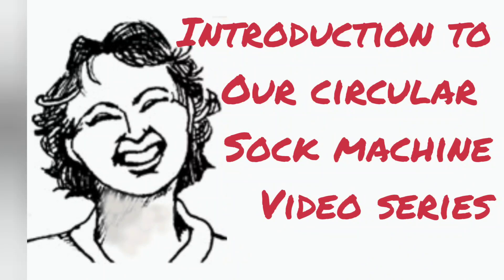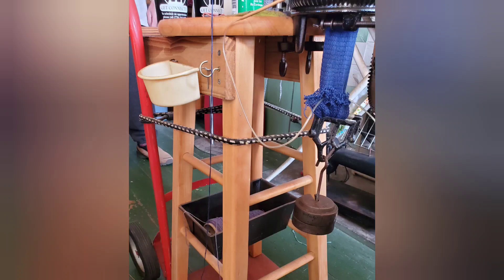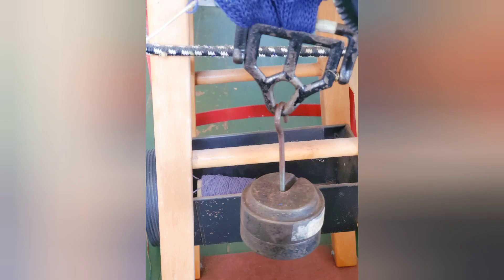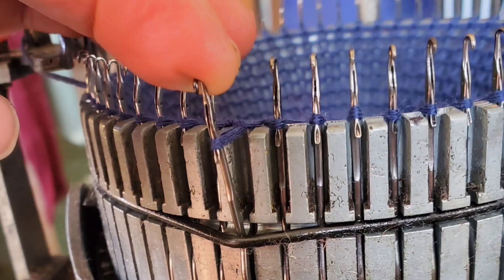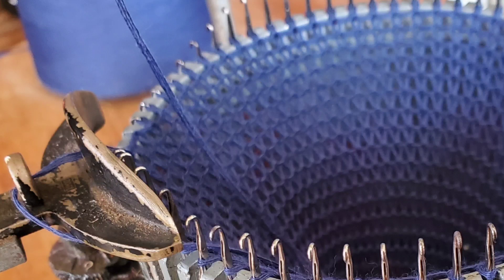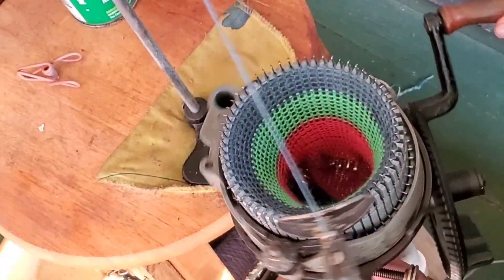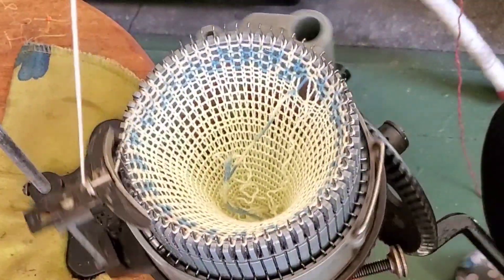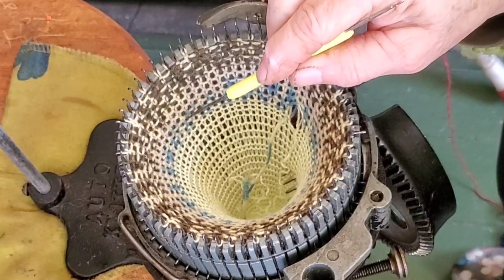Introduction to Our Circular Sock Machine Video Series